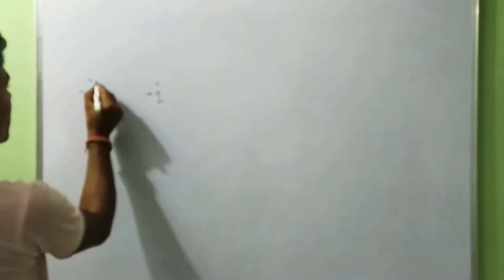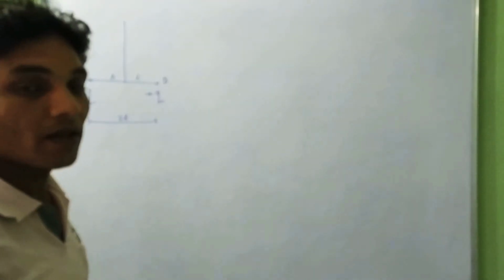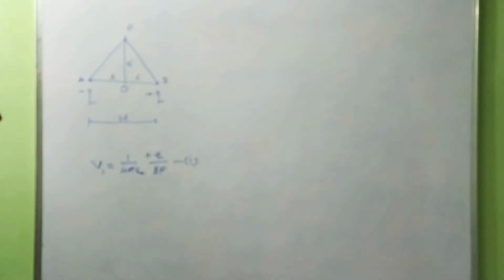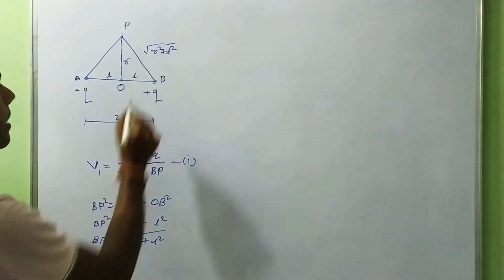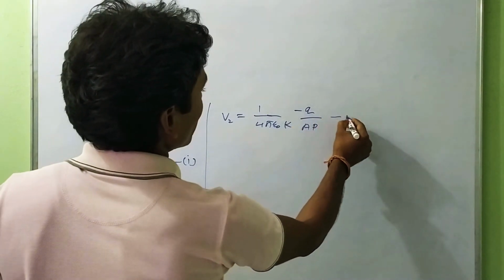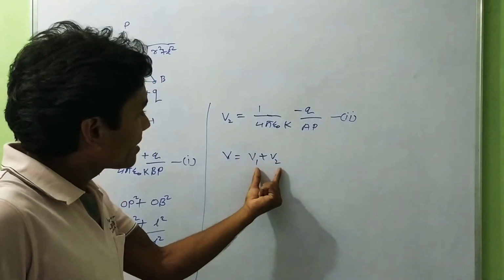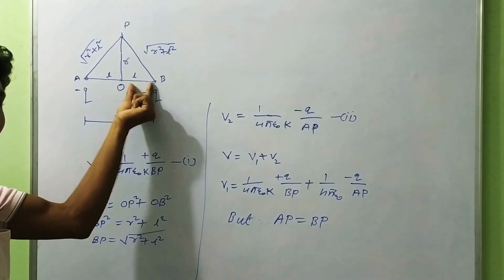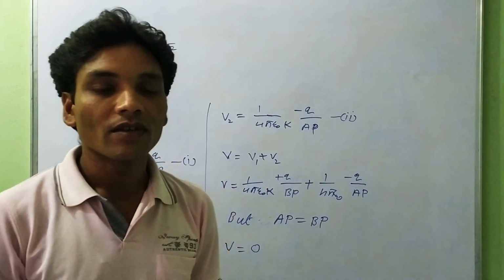Electrostatics | electric potential due to electric dipole on broadside-on position